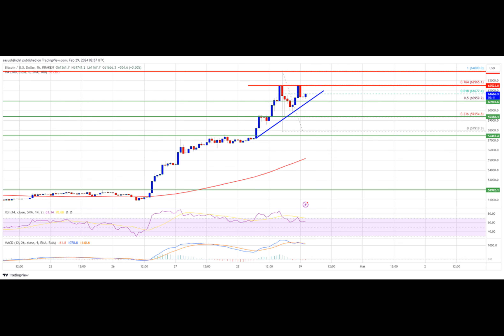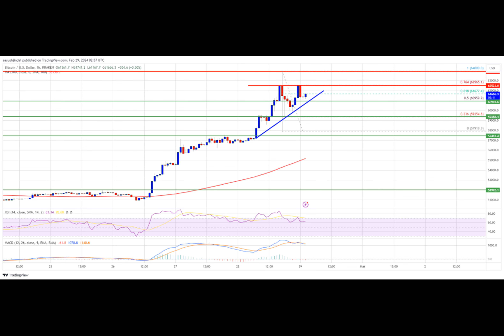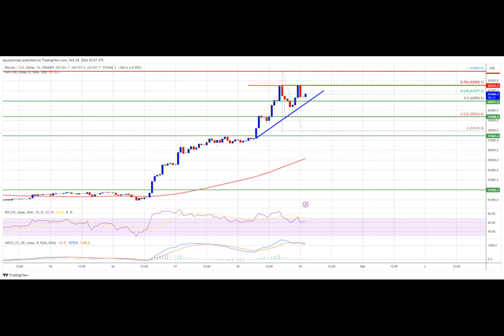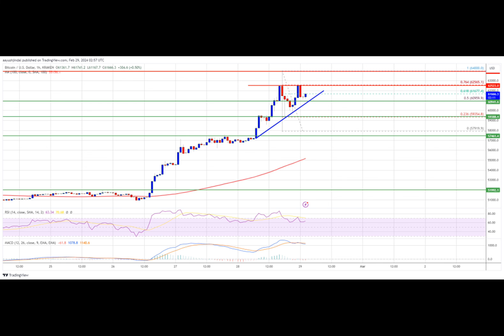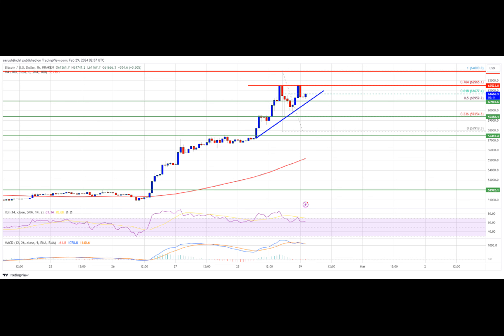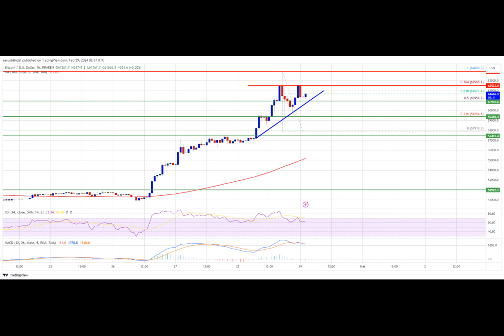Bitcoin Price Sees Wild Swing Moves, Uptrend To Extend Toward $70K?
Bitcoin price rallied further above $62,000. BTC is now consolidating gains and might soon attempt another upward move toward the $64,000 resistance.